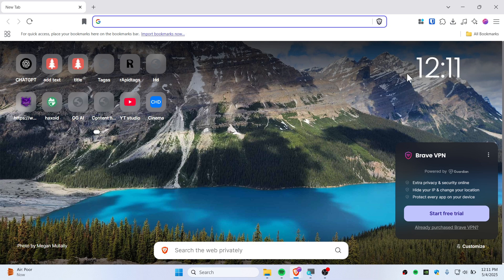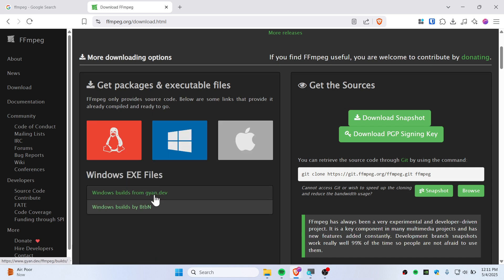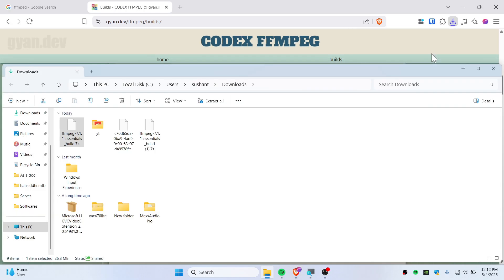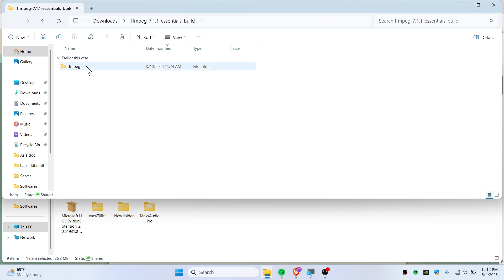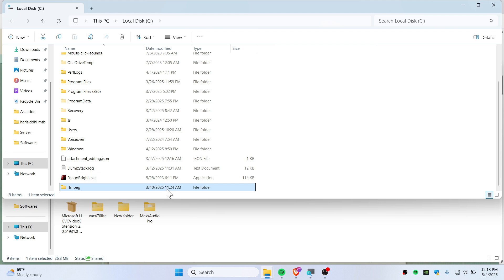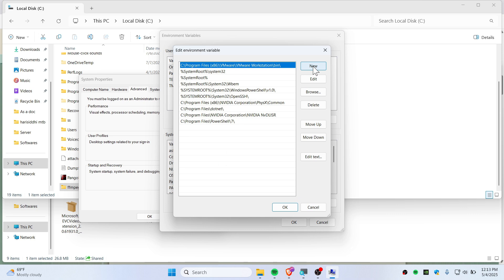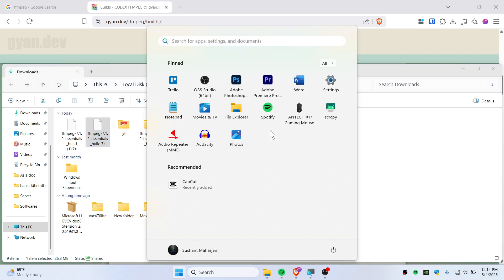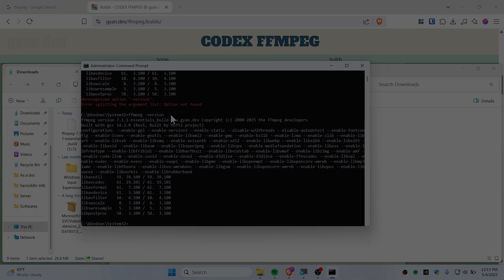How To Download FFmpeg in Windows 11 (Step-by-Step Tutorial)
How To Download ffmpeg In Windows 11